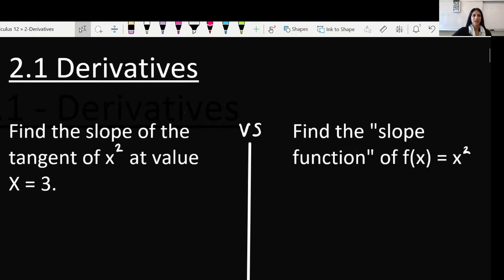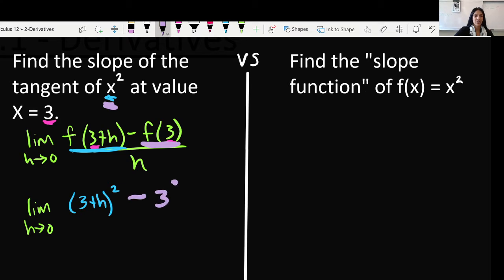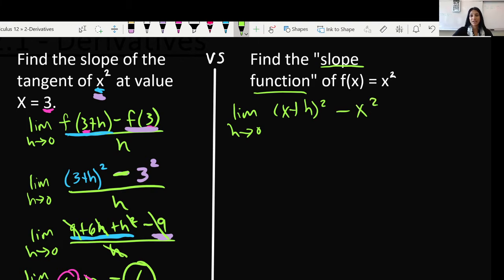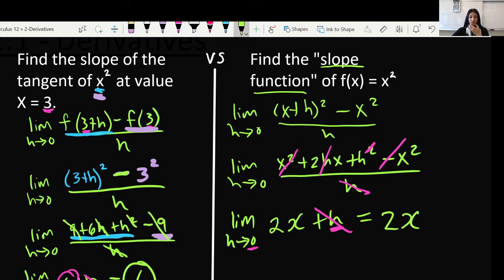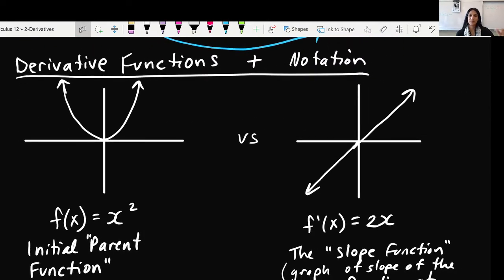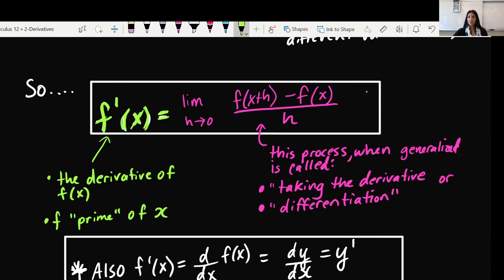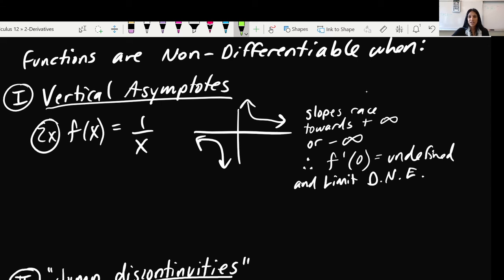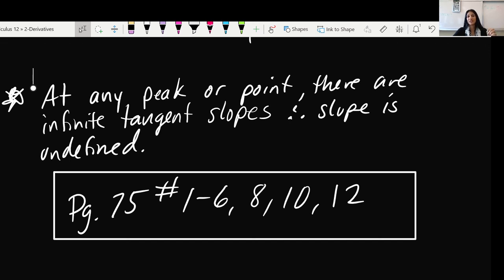Calculus 12 (2.1) Derivatives